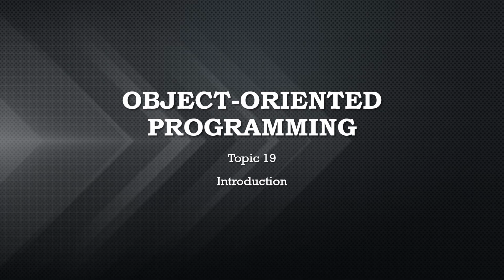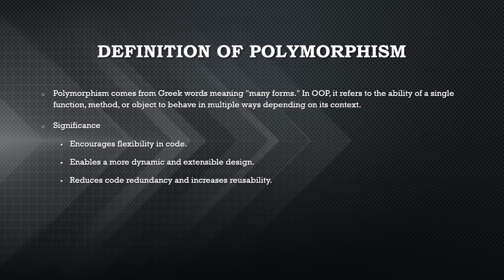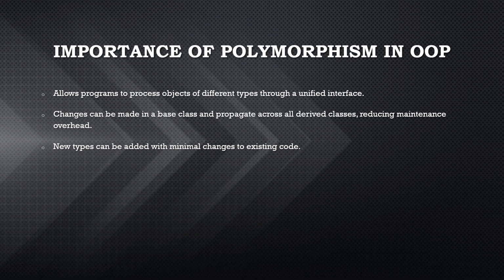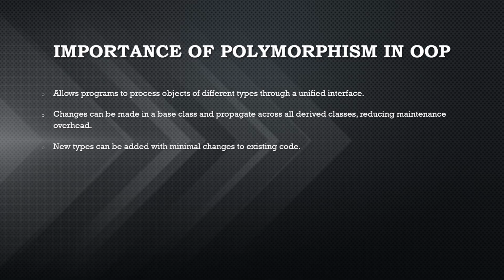Topic 019 Introduction